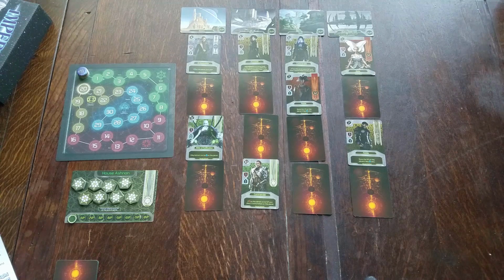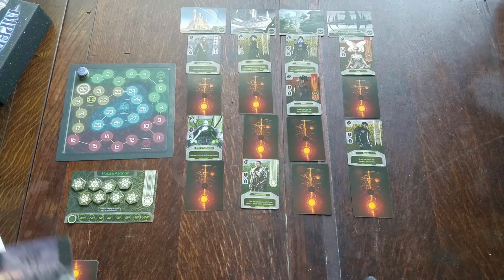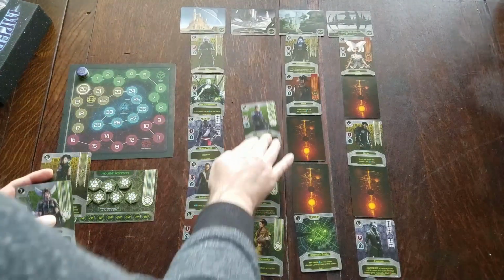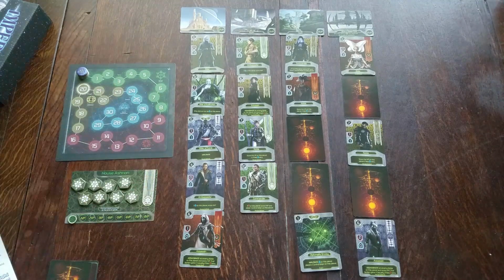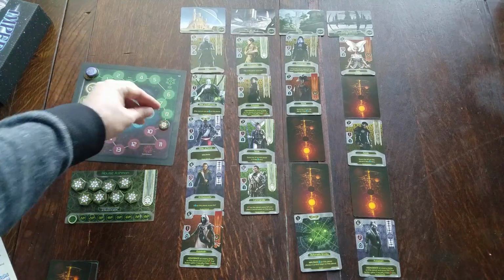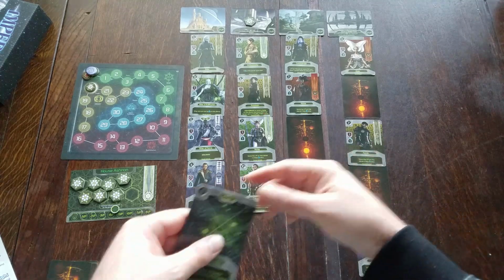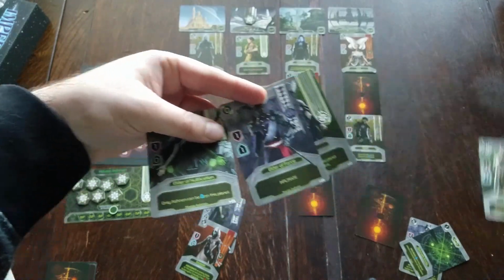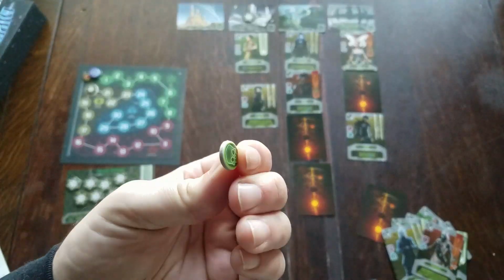Review - Imperius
Today we are taking a look at Imperius from Kolassal Games. The card drafting, hidden information, take that style game is pretty unique. Let me know what you think about it.

These are the products I use, if you use the link below, Amazon sends me a kickback with no change on your side:

For Priming Models:
I use Krylon Ultra Flat Black Primer

For Protecting Models:

PSN: MemoriesofWe
Xbox Live: MemoriesofWe

The outro song is "Delusions of Grandeur" by A Long Way From Nowhere
Both used with express permission